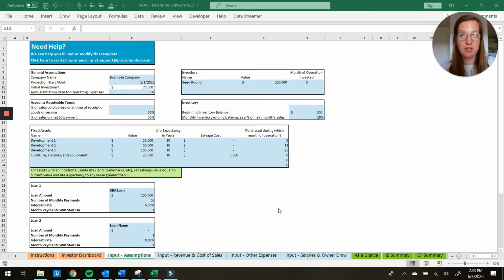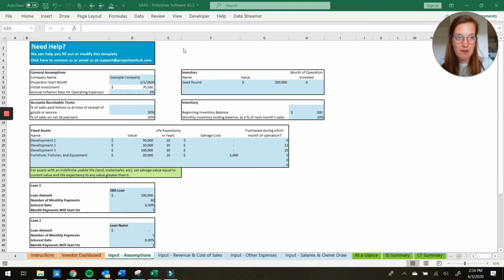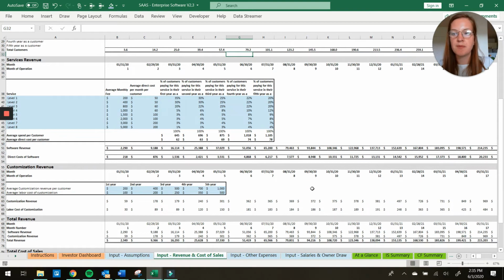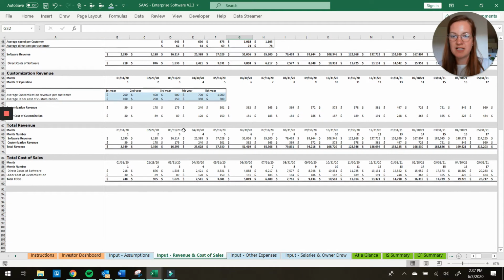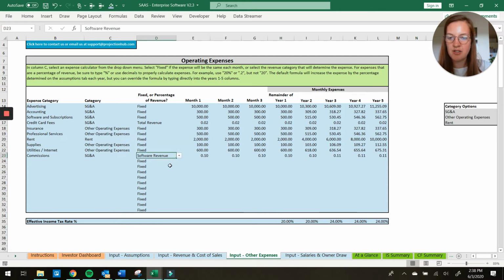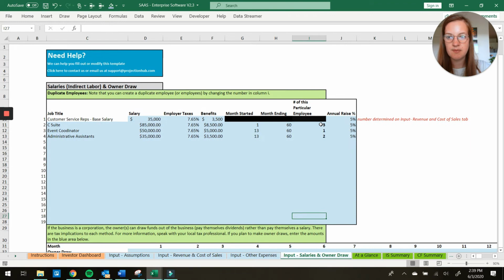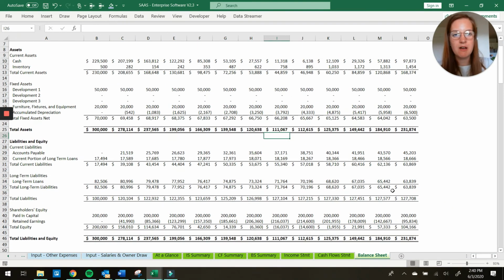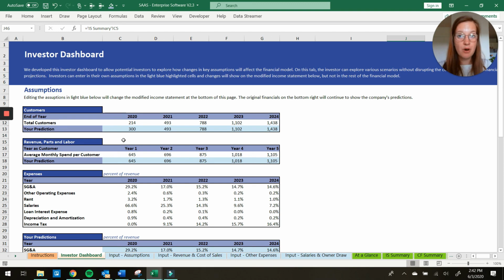Enterprise SaaS Financial Projections Excel Template Walkthrough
Our Enterprise SaaS Financial Projection Template is perfect for SaaS businesses that provide software for large companies. This walk-though will show you how it works!